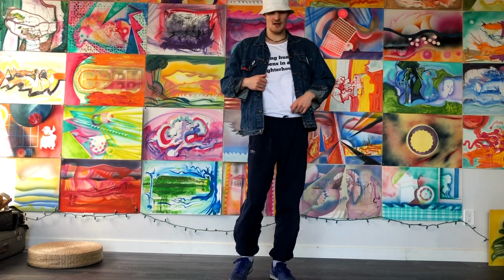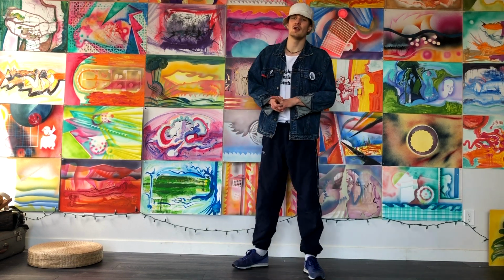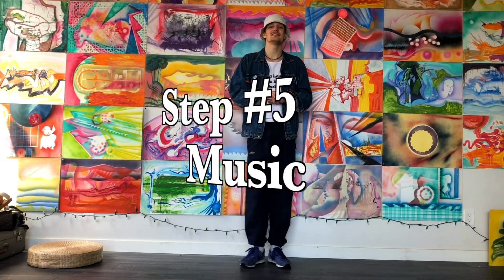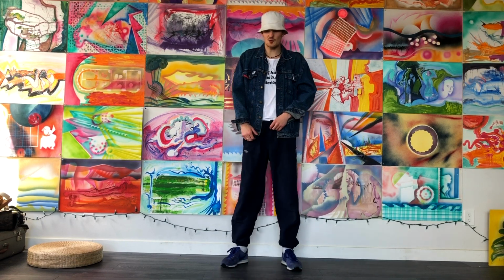Toprock Tutorial | 5 Steps To Adding Grooves Into Your Top Rock | Breaking Dance Tutorial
How To Add Grooves Into Your Toprock In 5 Simple Steps.

In this Toprocking Dance Tutorial for beginner, Intermediate & Advanced  Bboys + Bgirls you'll be learning How To Add Grooves Into Your Toprock
This is not just a Breaking Dance Tutorial, but also a tutorial for anyone in any form of dance to learn How to do Grooves Into Your Toprock to add into their own dance/movement style from this Tutorial.